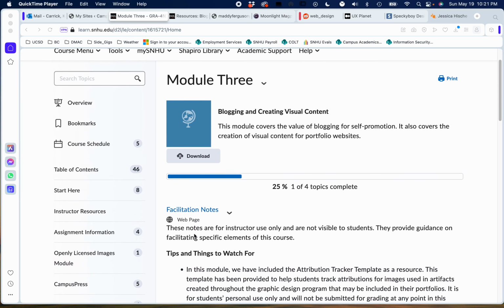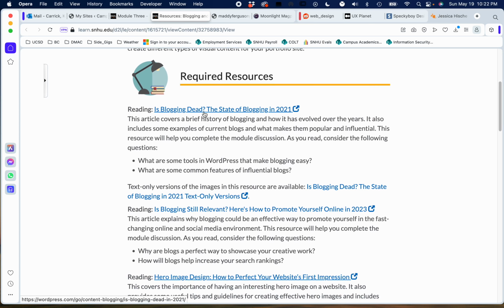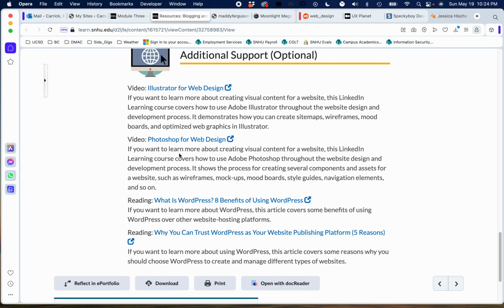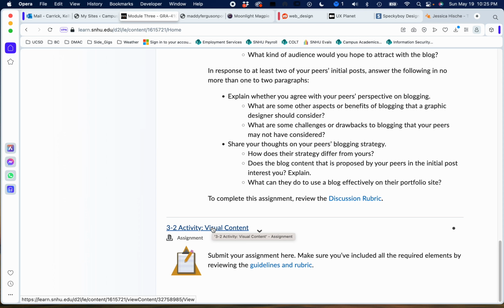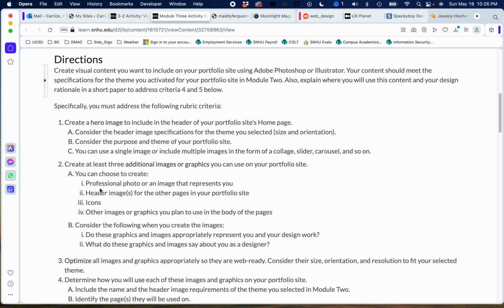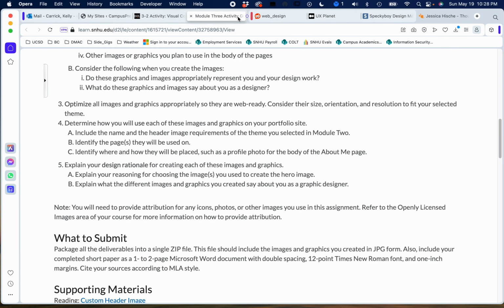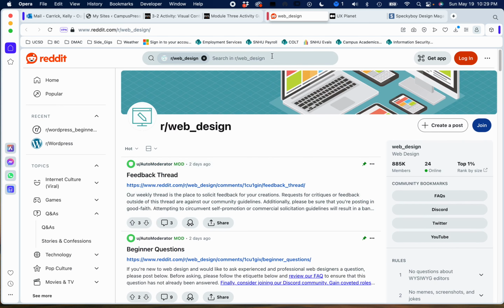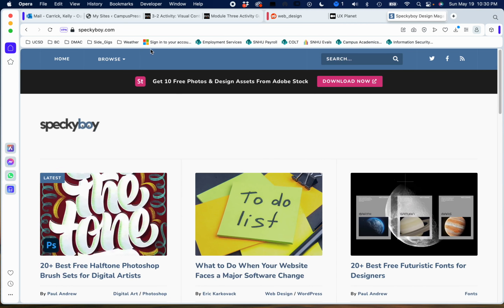Welcome to Week 3! (2024)